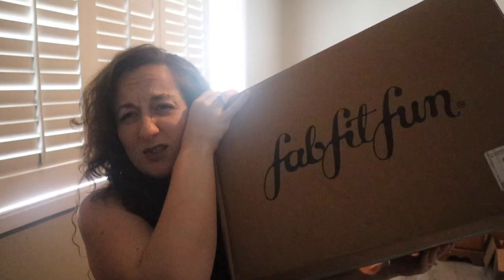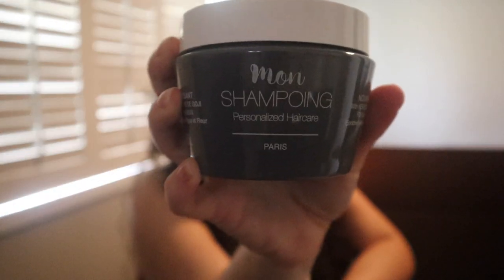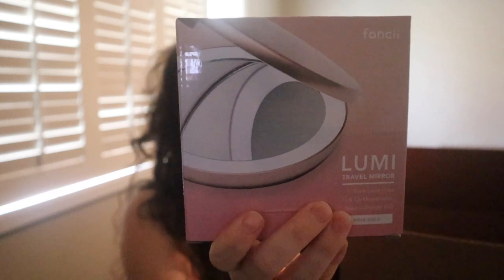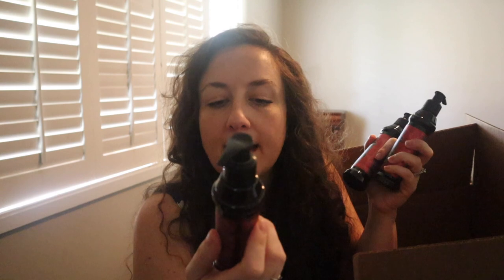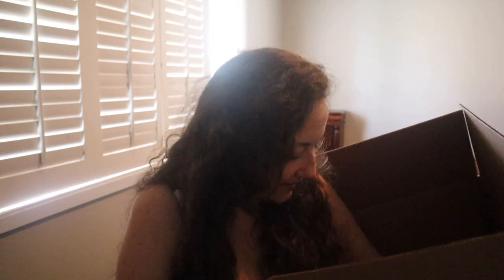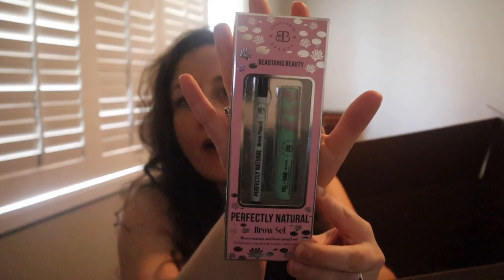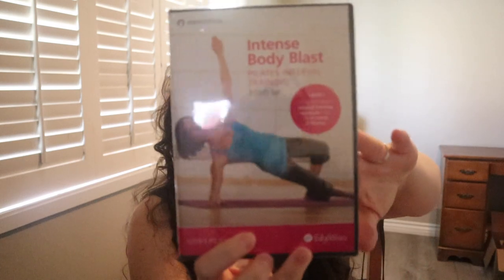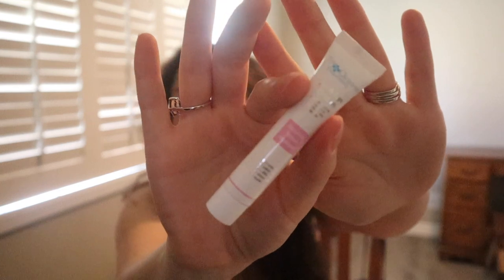FabFitFun Summer 2020 Edit Sale Unboxing | KATE KOSLOV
WHAT I GOT AND WHAT I PAID:
Marrakesh MOD (x 3) $15.00
OFRA Island Time Lip Kit $19.00
Mon Shampoing Nourishing Mask $11.00
SAMPAR Glamour Shot $19.00
Mystery Bundle $29.00
Fancii Lumi $19.00
Beautaniq Beauty Perfectly Natural Brow Set - Brunette $7.00
Mystery Gift ($30+ Value) $0.00
Subtotal: $119.00
CA Tax 7.75%: $9.27
Credit Redeemed: $0.00